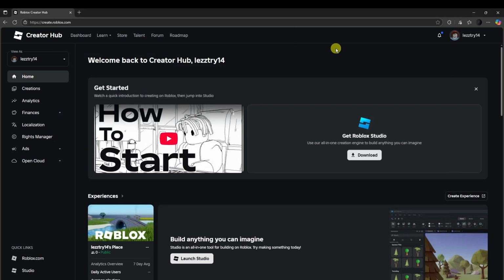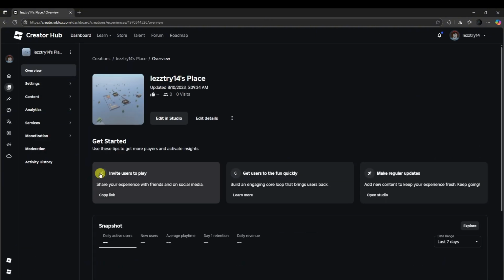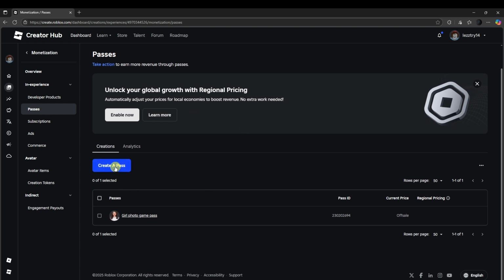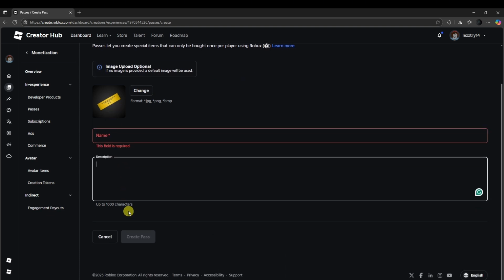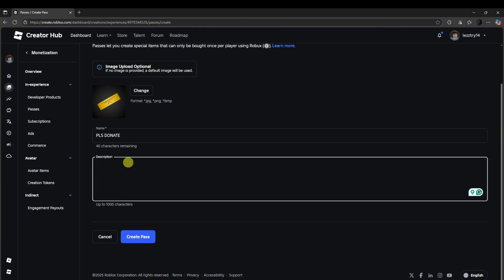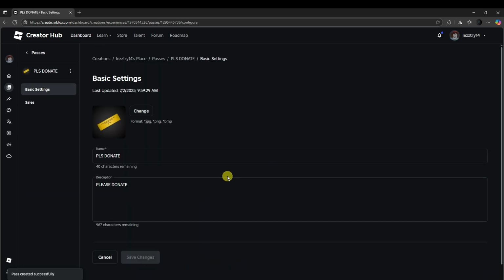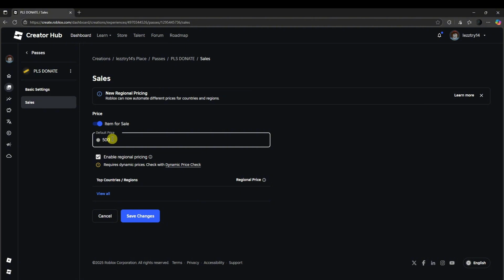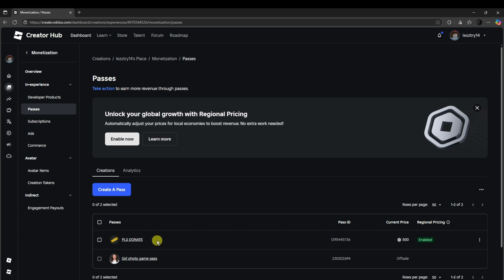Step by step to make a Gamepass and receive Robux in Pls Donate 😁💥🪄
✅ In this video, you’ll learn:

How to create a Gamepass in Roblox
How to set the Robux price
How to receive Robux after someone donates

Tips to make your stand more clickable & attractive

🎮 Works on PC, laptop, tablet, and mobile (with browser method)!